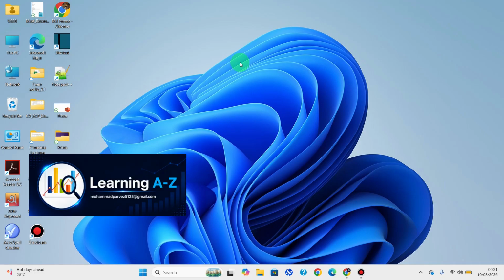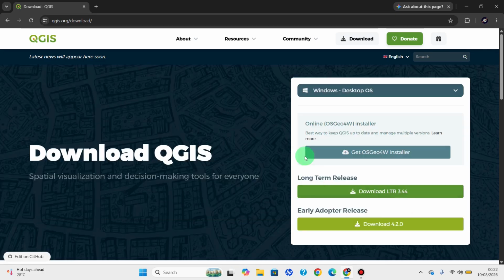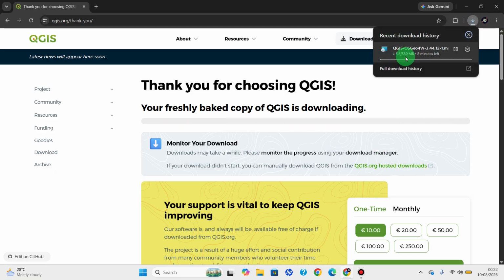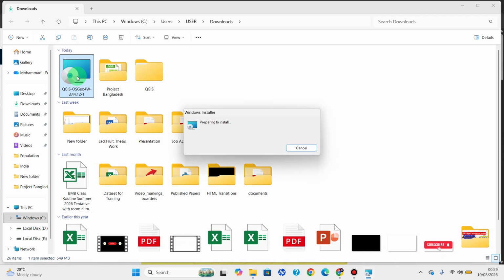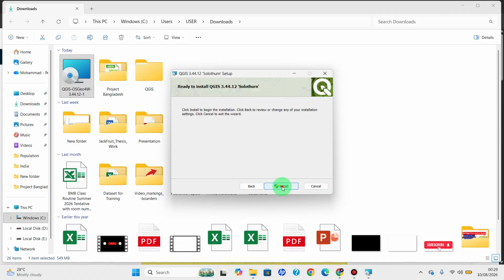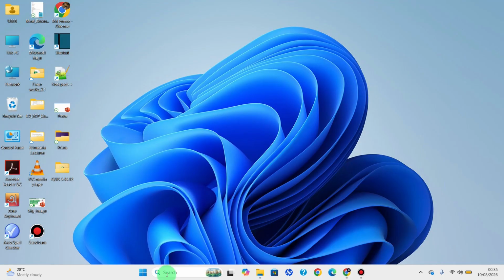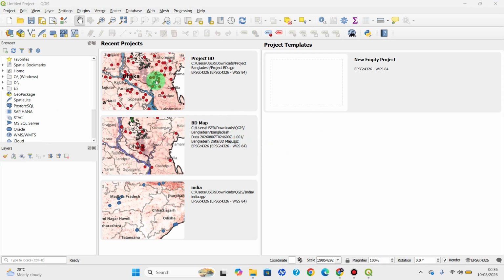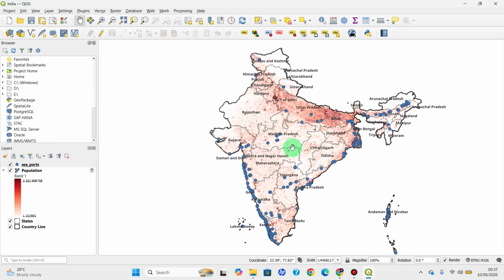How to Download & Install QGIS on Windows 11 & Mac OS | GIS Software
Learn how to install QGIS on Windows 11 and Mac step by step. In this tutorial, I’ll show you how to download QGIS, install it correctly, and get it ready to use for GIS mapping and spatial data analysis.

Whether you are a beginner, student, researcher, or GIS enthusiast, this tutorial will help you set up QGIS on your computer.

Video Chapters:
00:00 Download QGIS
00:55 Install QGIS
01:45 Start QGIS
02:12 Example Map in QGIS

📌 In this video:
• How to download QGIS
• How to install QGIS on Windows 11
• How to install QGIS on Mac
• QGIS installation and setup
• Getting started with QGIS
• Basic QGIS setup for beginners

QGIS is a free and open-source GIS software widely used for mapping, spatial analysis, remote sensing, geography, environmental research, and data visualization.